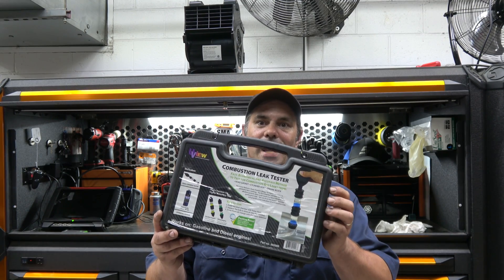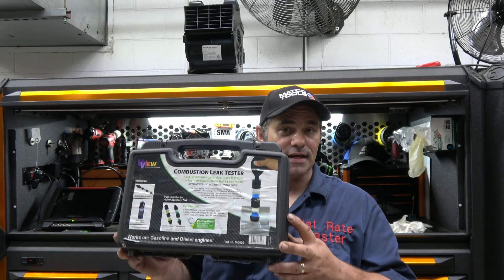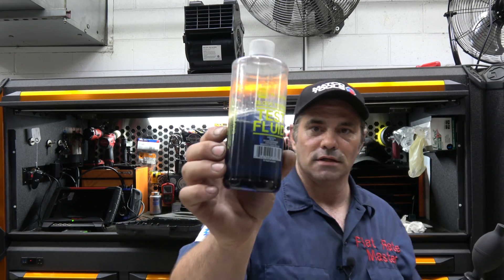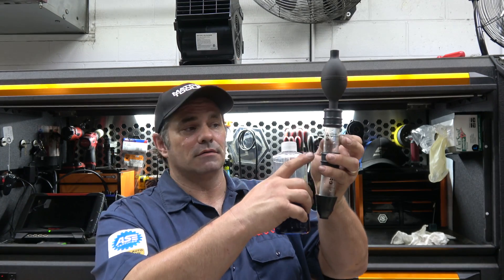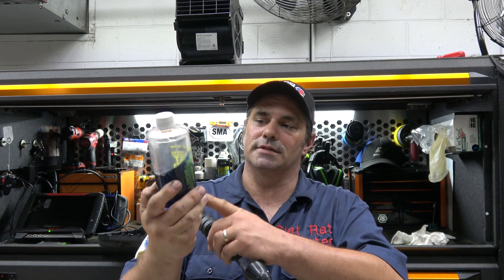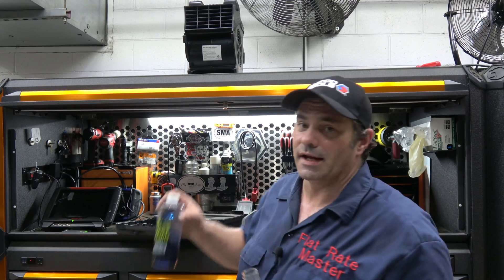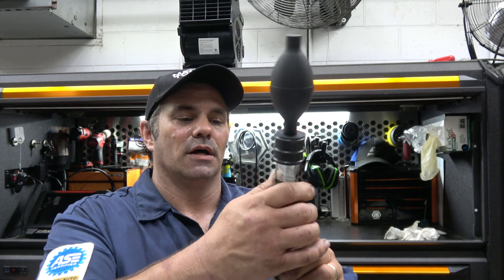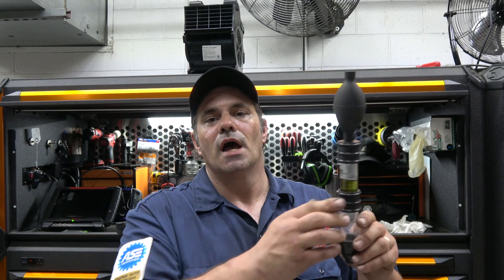UView Combustion Leak Tester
Today we look at the UView Head Gasket Tester

Products I have Reviewed are in the Amazon Store